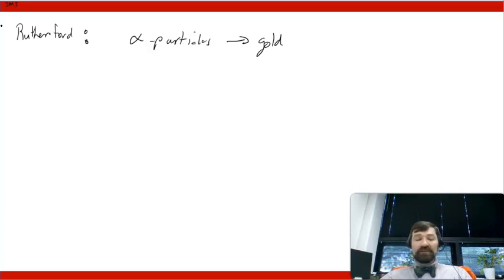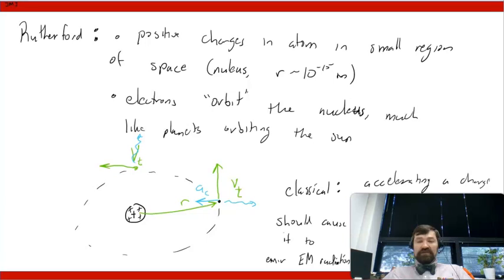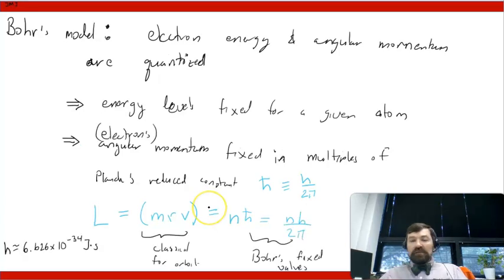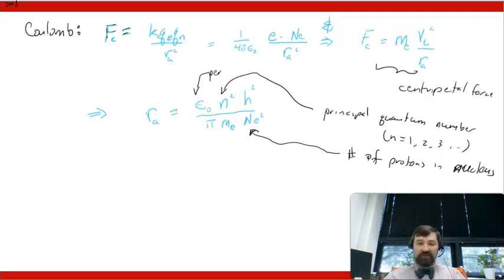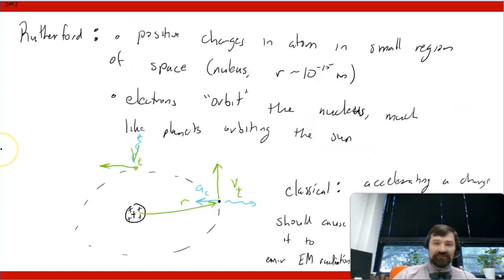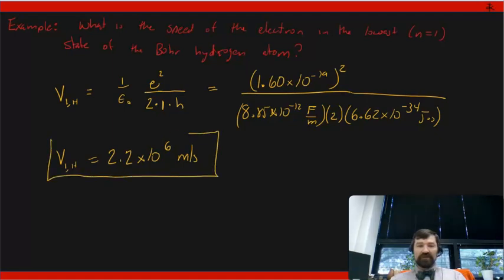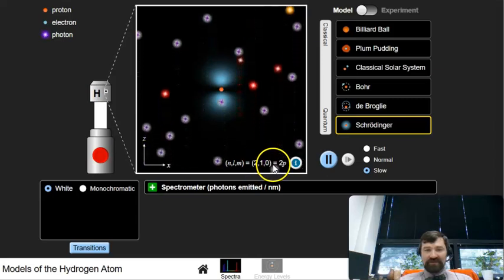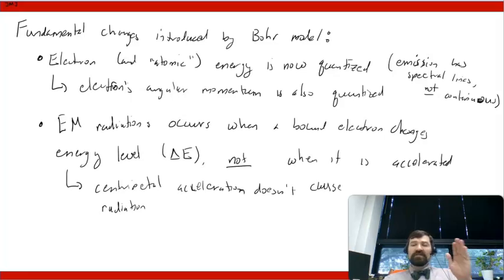Bohr's Model of the Atom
An introductory physics discussion of the Rutherford (classical) and Bohr (semi-classical) models of the atom. We begin with Rutherford's experiment and resulting model, then continue to some of the problems that it had which were solved by Bohr's model.